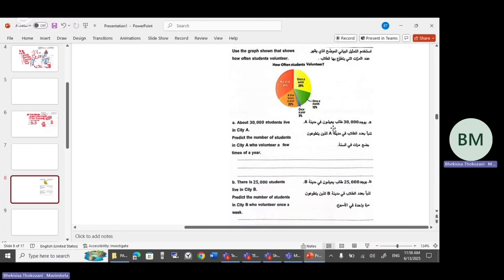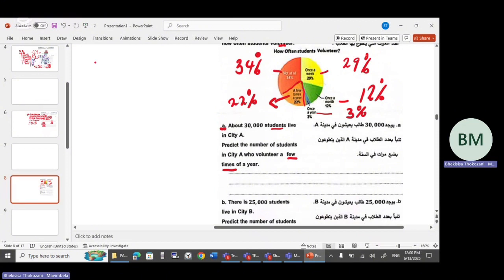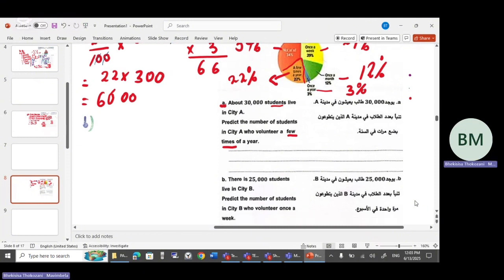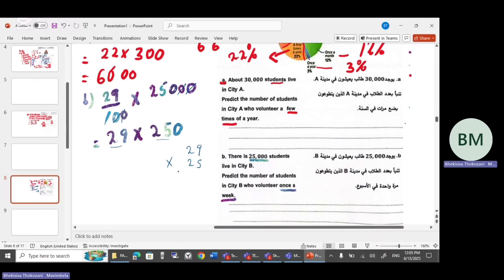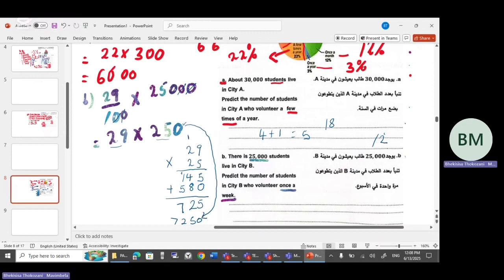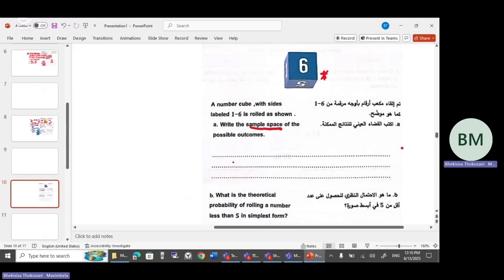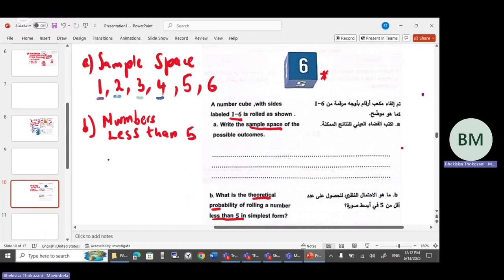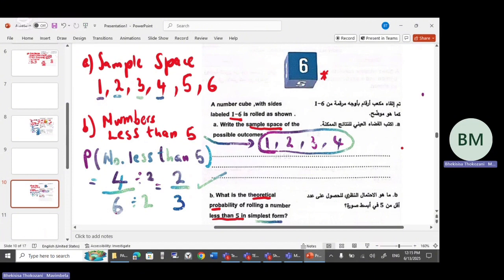TERM 3 EXAM PREPARATION (Part 5) | MATHS MADE EASY | PASS MATHS EASY | EASY METHOD | REVEAL MATH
EASY METHOD TO DIVIDE | EASY METHOD TO MULTIPLY | WITHOUT CALCULATOR